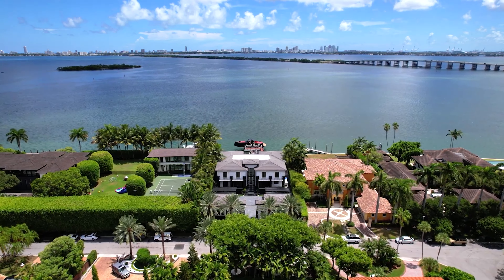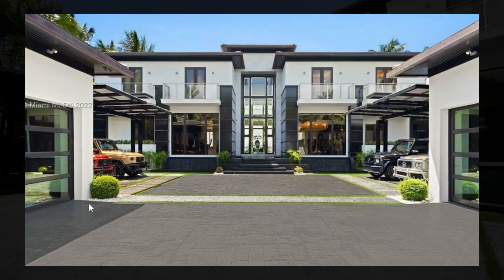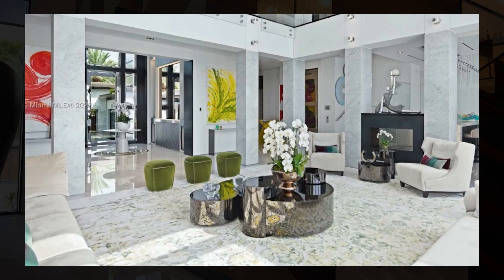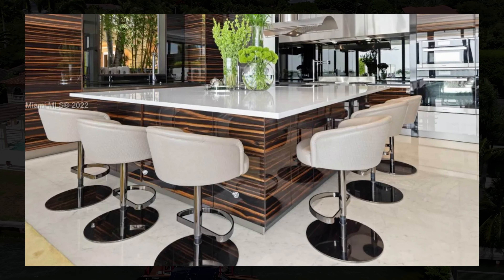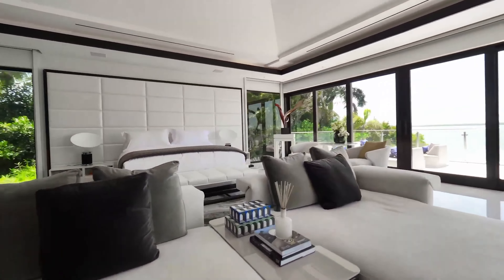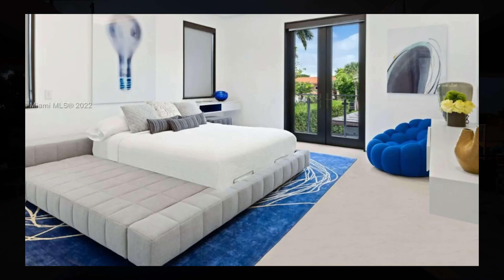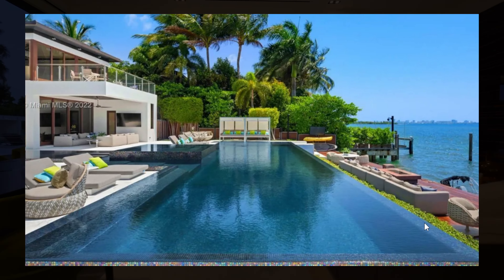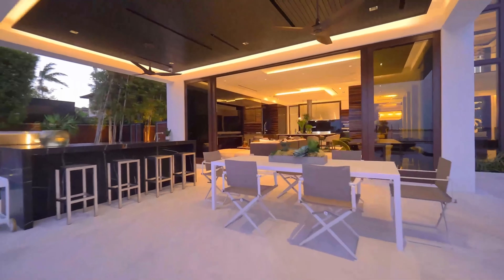Inside The MOST EXPENSIVE Miami Mansion With a Huge GARAGE | Miami Mansion Tour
In this video we will be going inside the MOST EXPENSIVE Miami Mansion With a Huge Garage | Miami Mansion Tour. This Miami modern mansion is insane in every aspect. Inside this Miami mansion, you will find large rooms finished with high quality craftsmanship and materials. This Miami mansion also offers gorgeous water and skyline views. The backyard of this Miami modern mansion is spacious, private, and offers a huge boat dock. The front of this Miami luxury mansion is gated with a lot of parking space.

1. Sabal Palm Rd, Miami Home:
Bed: 7
Bath: 9
Sqft: 8207
Price: $55,000,000

MansionTour ModernMansion LuxuryHomeTour miami Copyright Disclaimer: Section 107 of the Copyright Act provides the statutory framework for determining whether something is a fair use and identifies certain types of uses—such as criticism, comment, news reporting, teaching, transformation, scholarship, and research—as examples of activities that may qualify as fair use